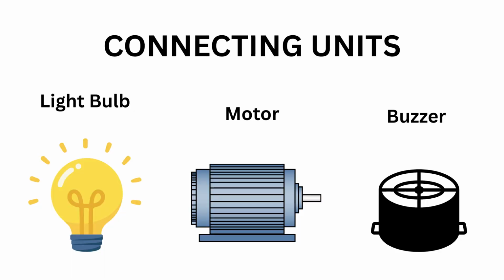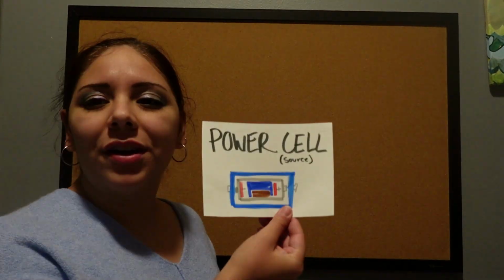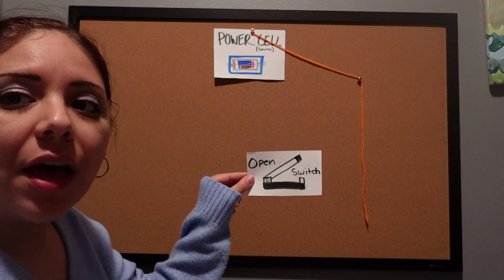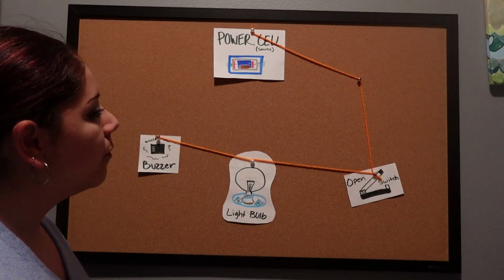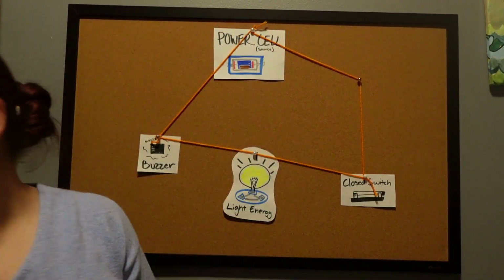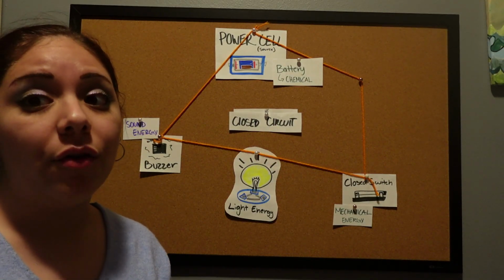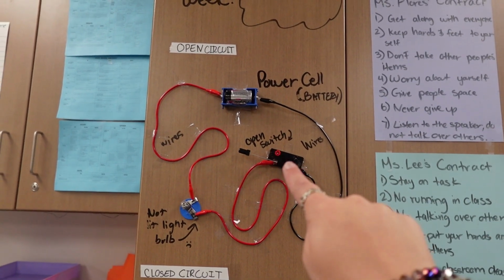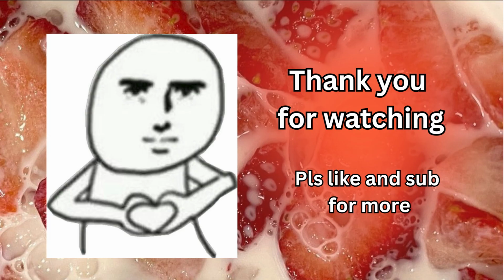Electrical Circuits - Science Series Video 5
WELCOME BACK! In today's video, we're talking about Electrical Circuits! OOoooOOOooohhh! We focus here on electrical energy and how different forms are transfered in a system.  :)

NOTES:
I use Canva and its images to create my thumbnails and diagrams,
I DO NOT own the memes created and uploaded on Pinterest or other platforms.